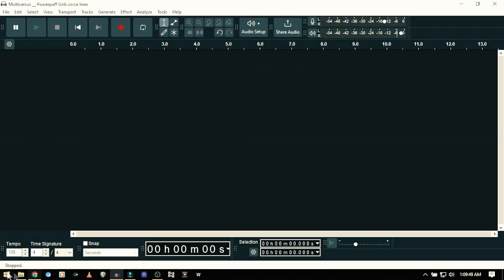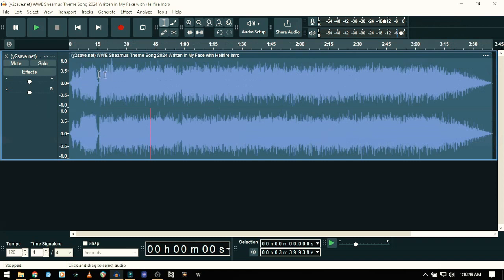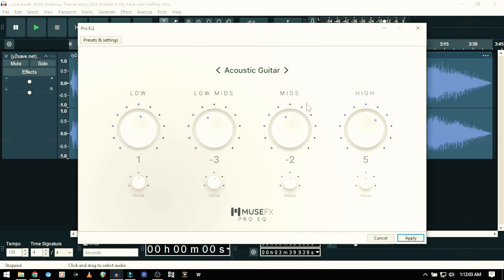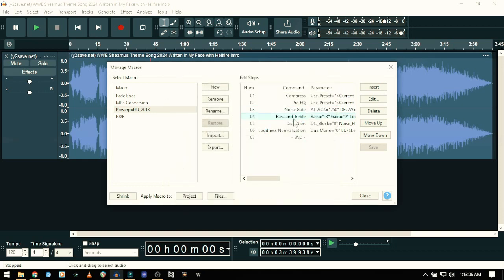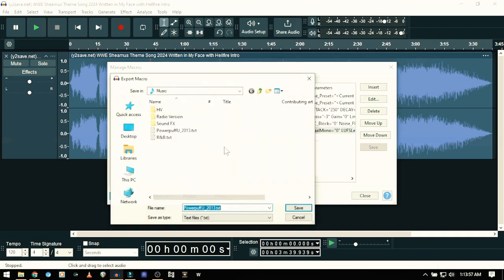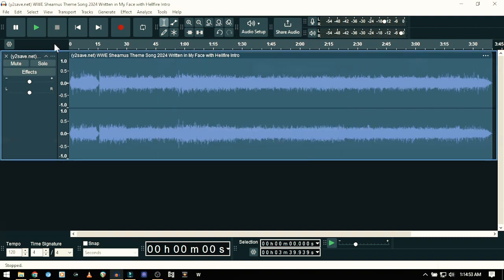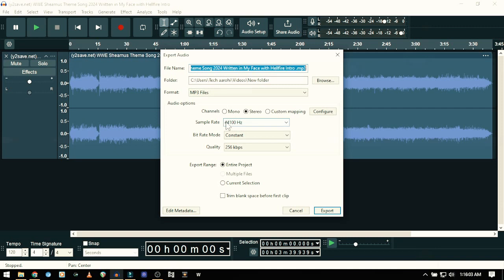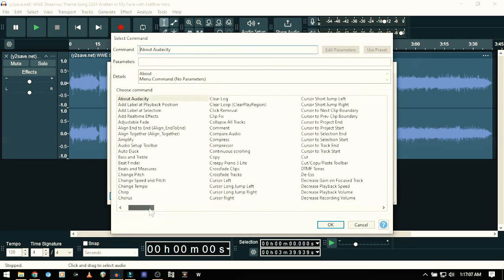Audacity 3.6.2 Tutorial